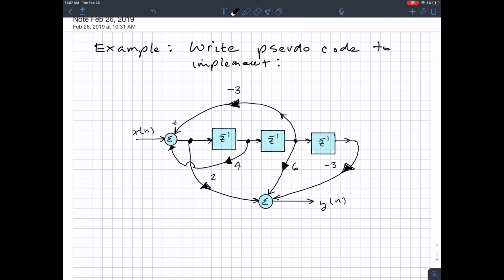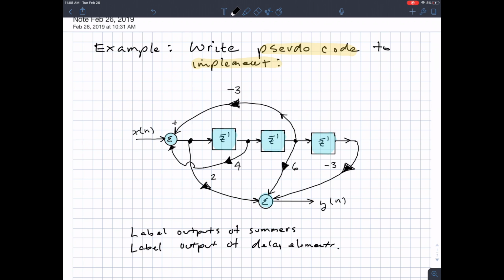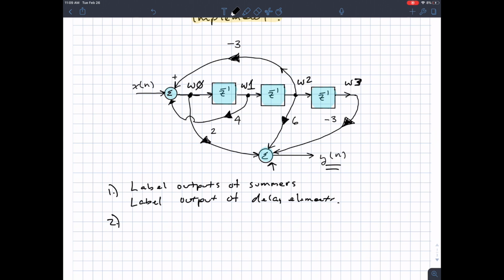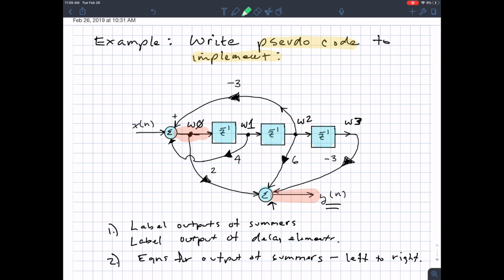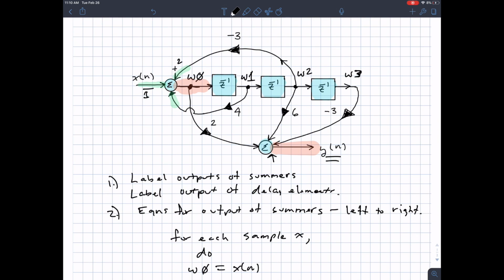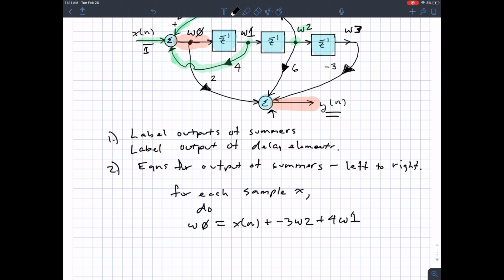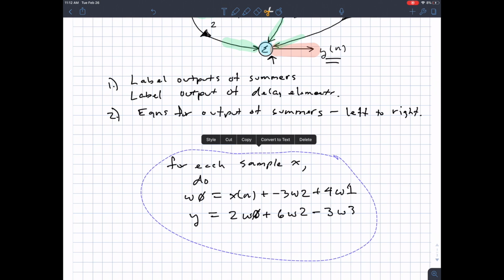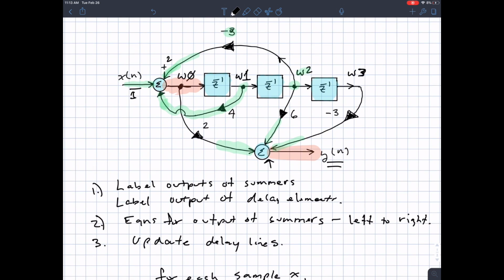Example - Implement Diagram with Code